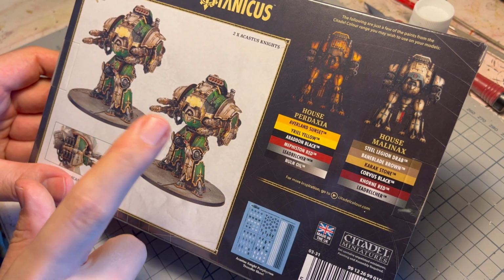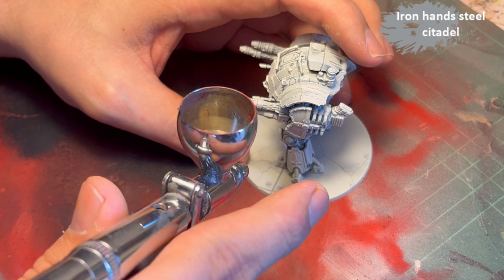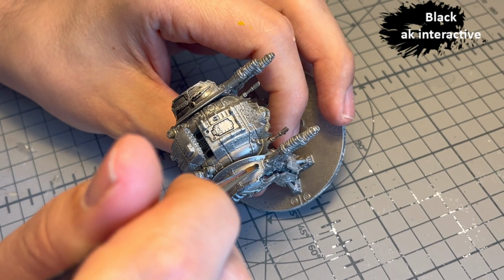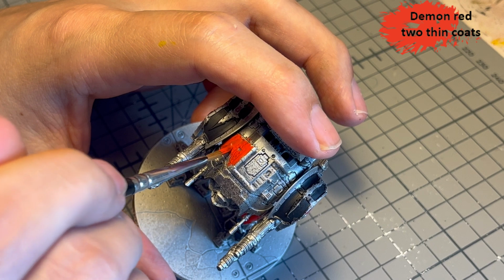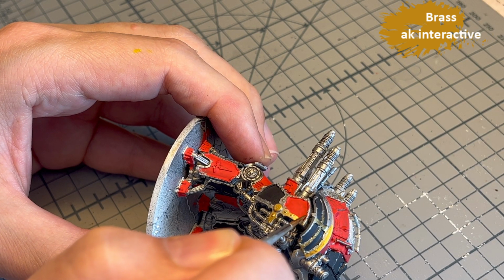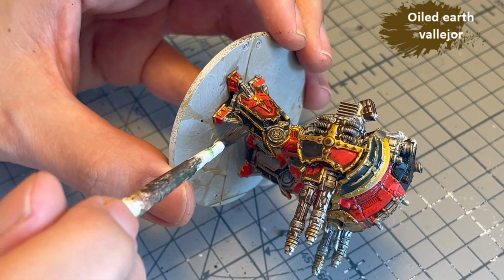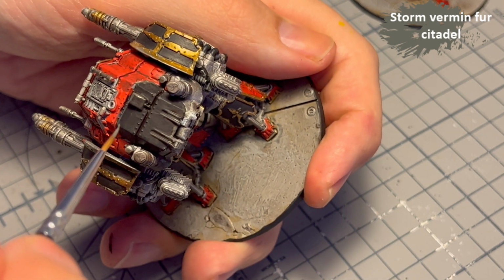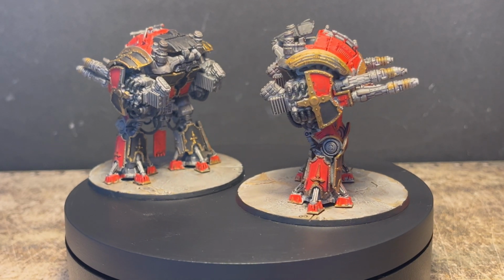How to Paint a Legion Imperialis Acastus Knights Porphyrion FAST and EASY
Take your Legion Imperialis Acastus Knights Porphyrion from bare plastic to battlefield-ready in no time with this fast and easy painting tutorial! Whether you're a seasoned hobbyist or just getting started, this step-by-step guide will help you achieve an impressive finish with minimal effort. Learn simple yet effective techniques to bring out the intricate details of the mighty Porphyrion, making it a standout piece in your army. Watch now and get your Knights ready to dominate the tabletop!